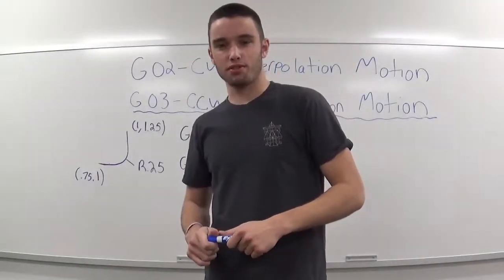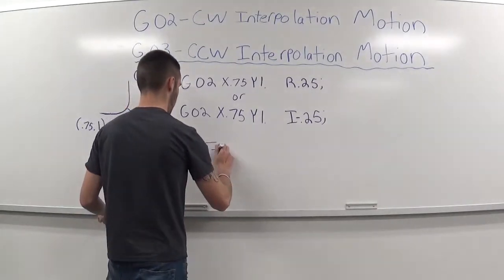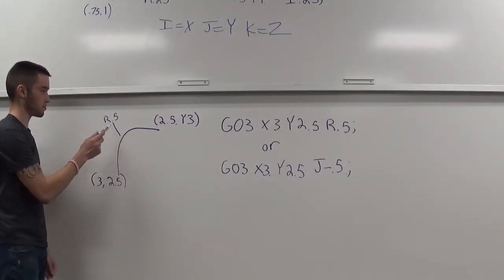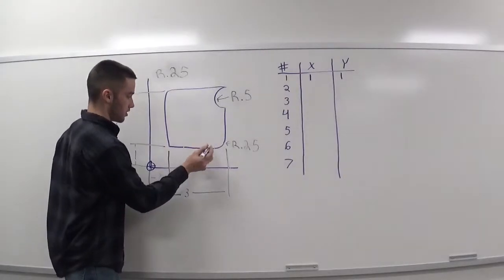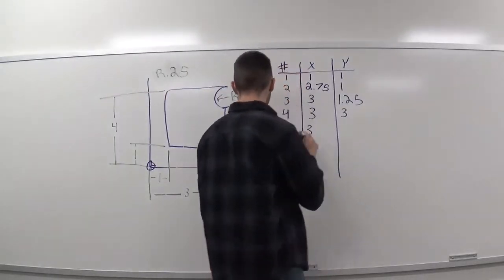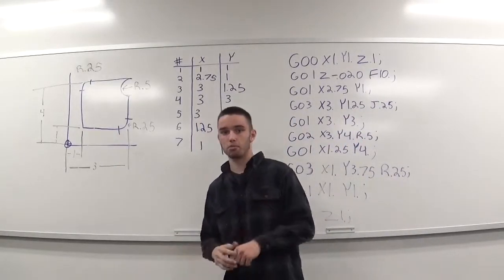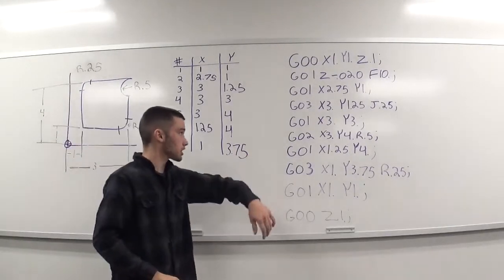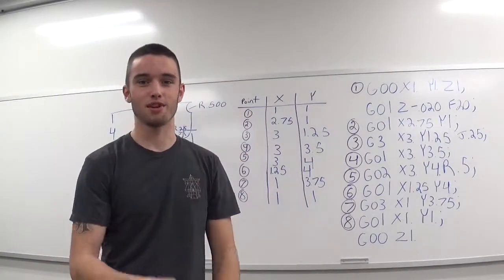G02 G03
A quick lesson on how to use G02 and G03 using both the IJK method and the R method. multiple examples included!